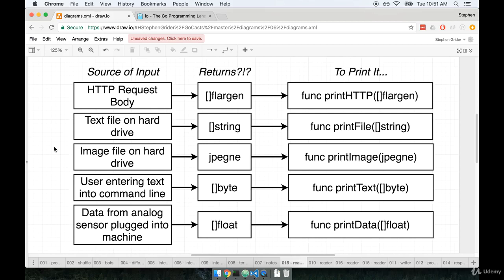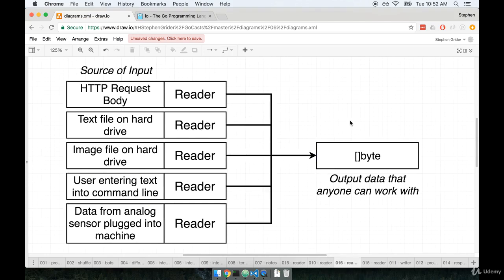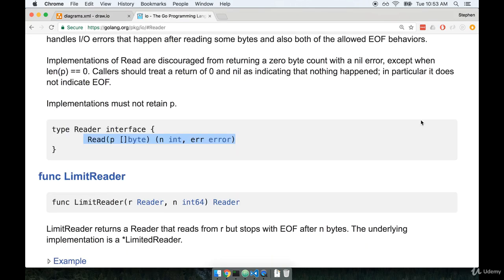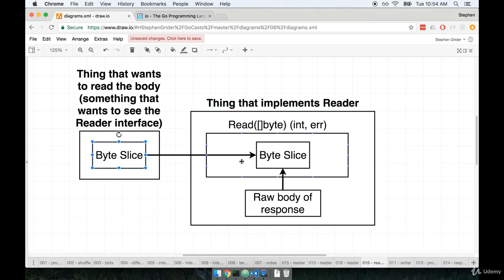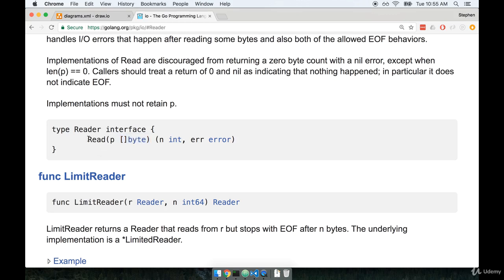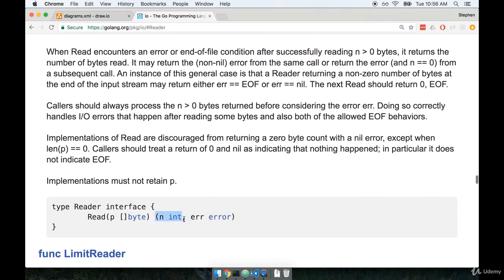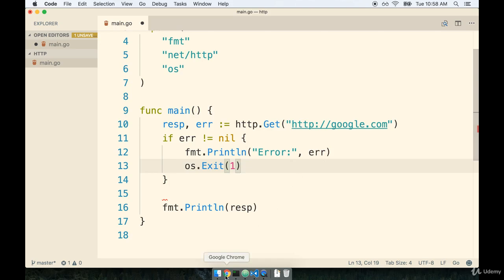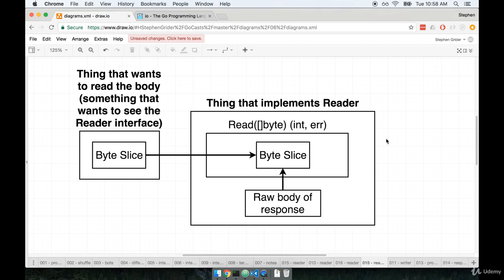Lesson 59 More on the Reader Interface | Computer Monk 🔴